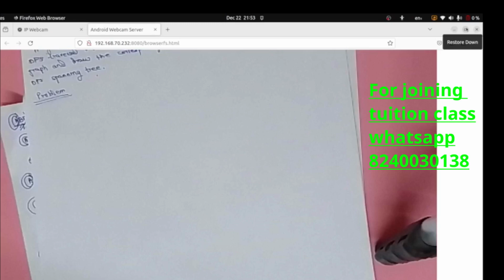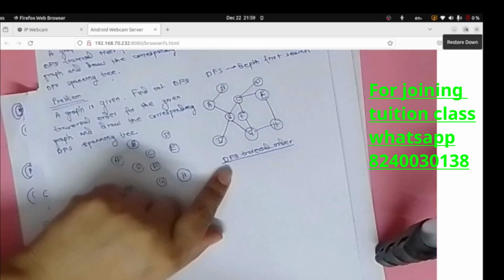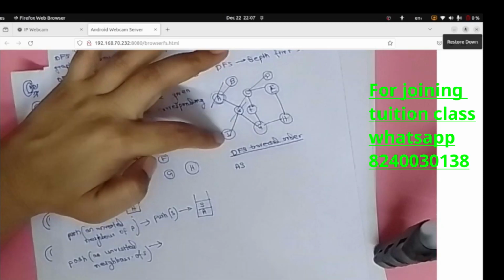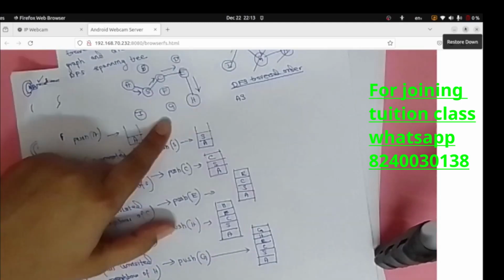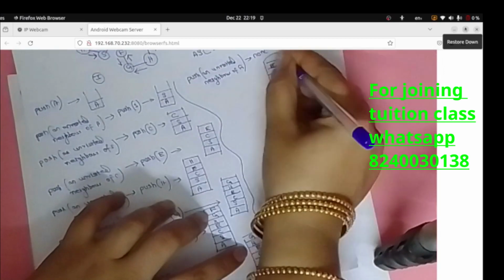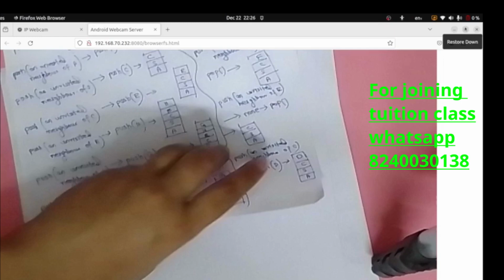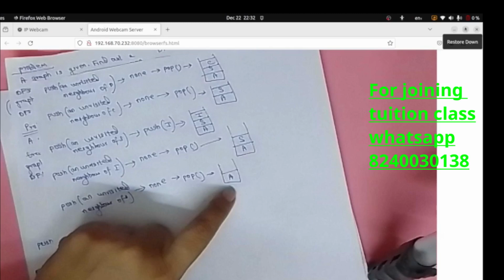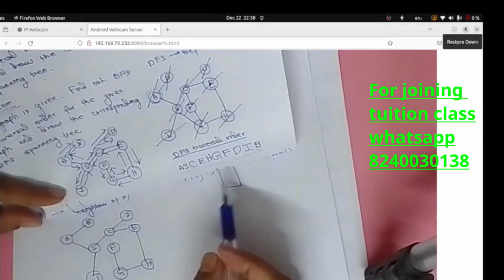depth first search | graph traversal in data structure | depth first search algorithm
depth first search | depth first traversal | graph traversal in data structure | graph traversing technique | depth first search algorithm |

depth first search and breadth first search | spanning tree | spanning tree in graph theory | spanning tree in daa | spanning trees | what is spanning tree |